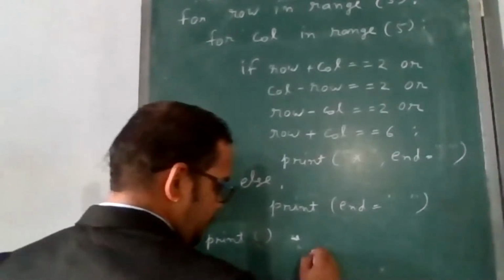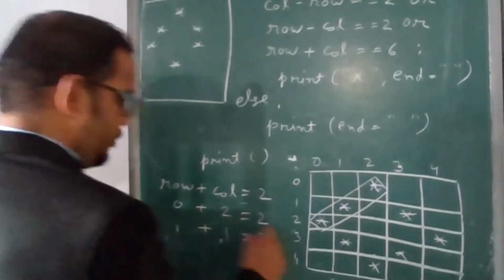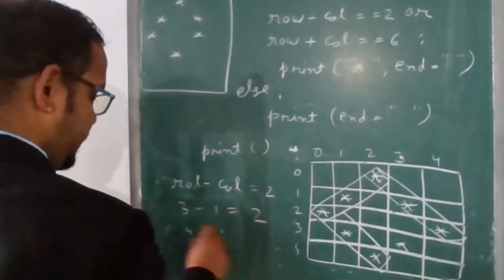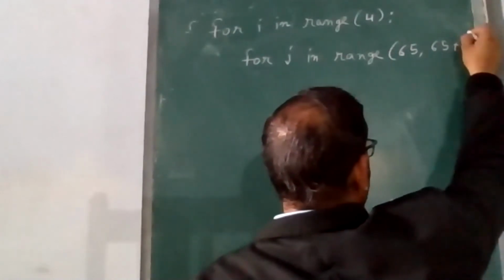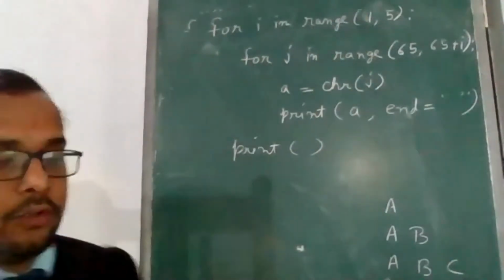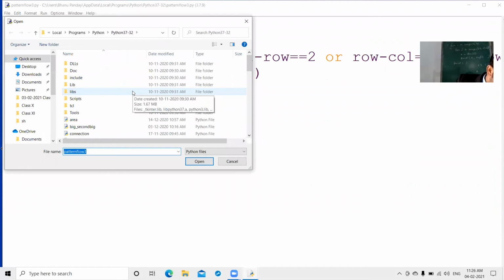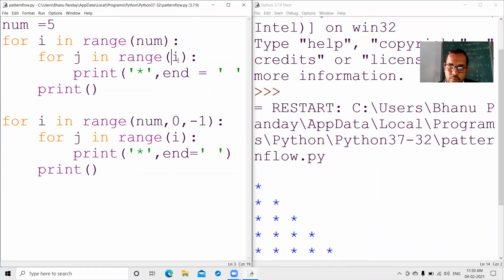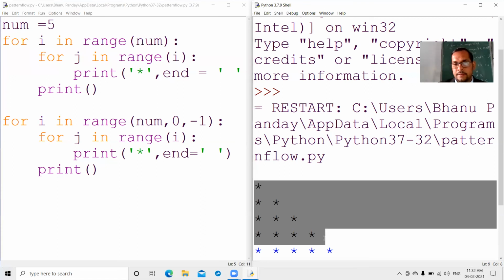Class XI Revision | Chapter - Flow of Control | Patterns of Stars | Subject -Computer Science